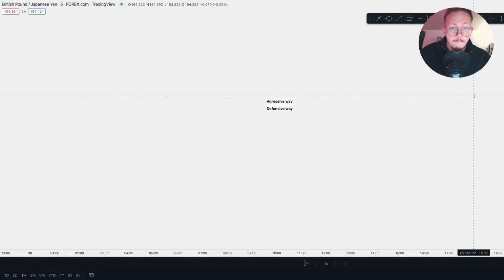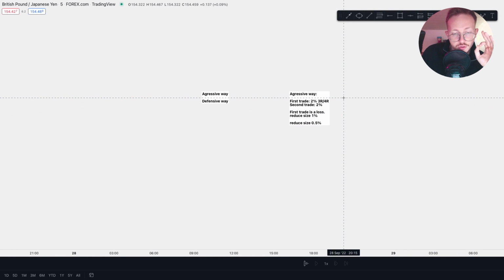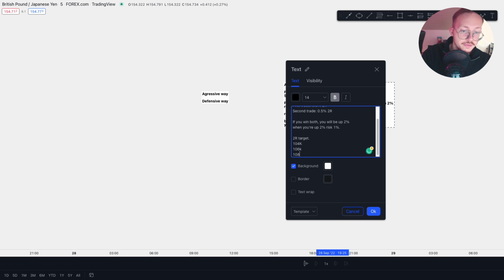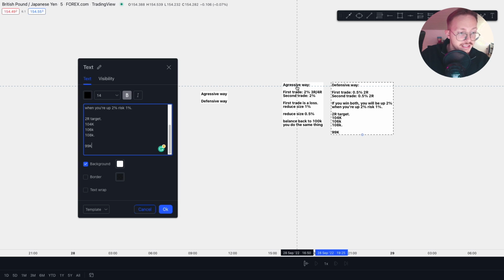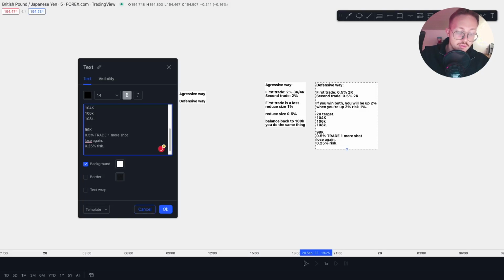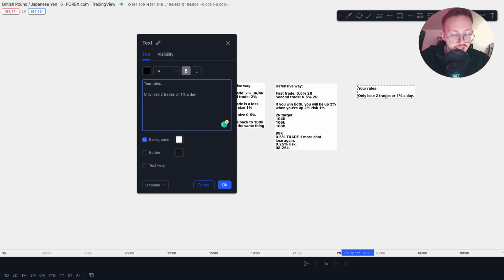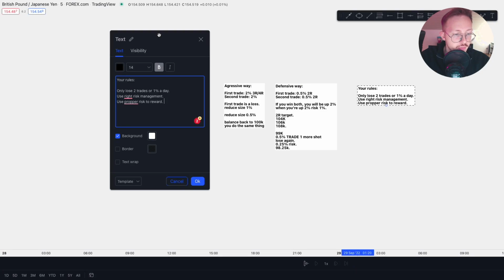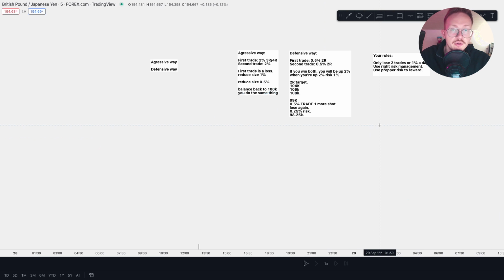How to pass your FTMO challenge (BLUEPRINT)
If you are serious about trading and looking for real guidance, it's worth getting on a call to see if we're a good fit.